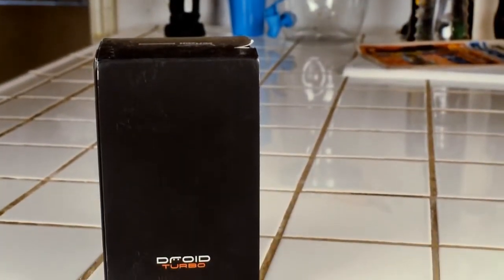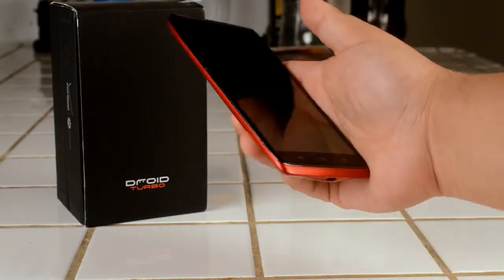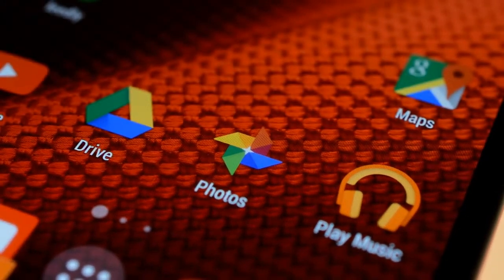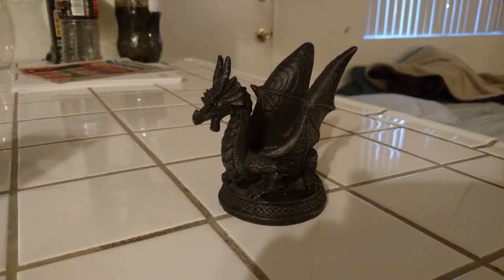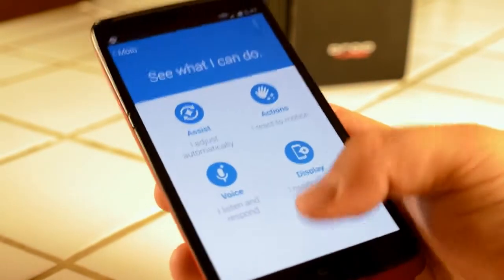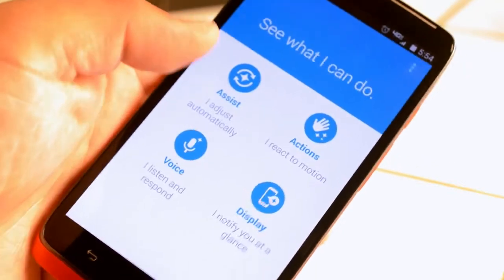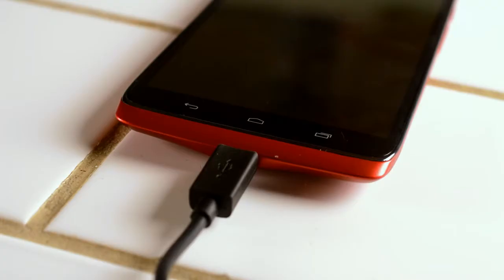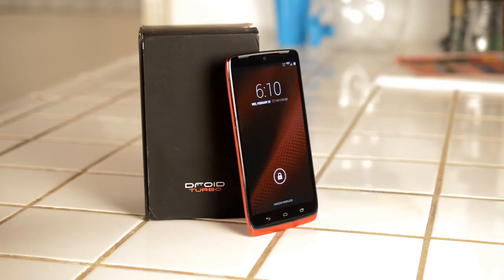Motorola DROID Turbo review can the king of battery life really keep up